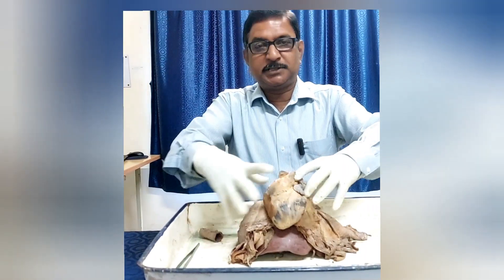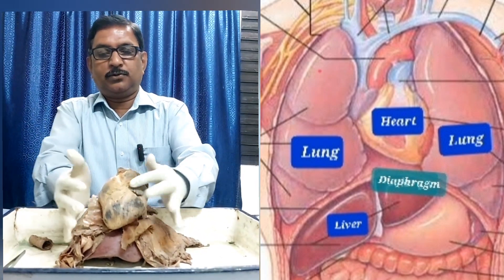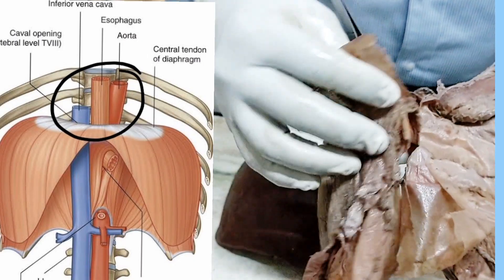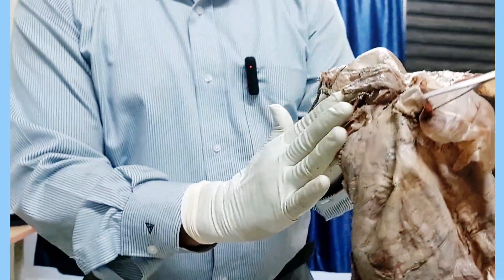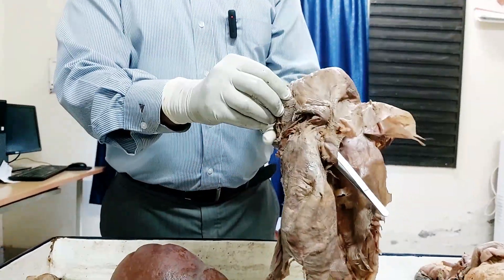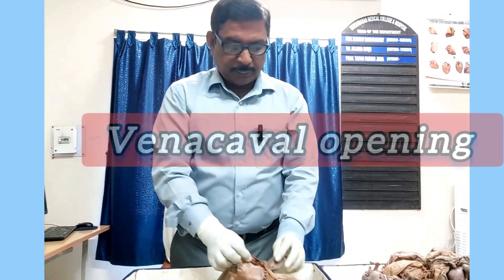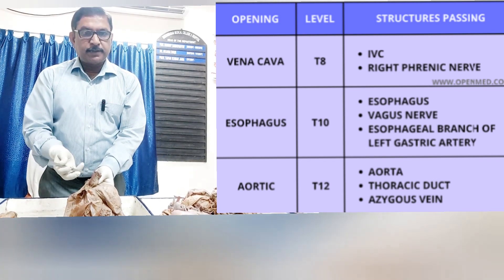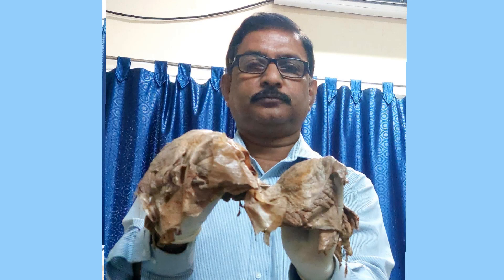The Diaphragm l Anatomical position l Major openings l Exam oriented discussion on the Diaphragm l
Demonstration video on the Diaphragm. Very important for viva voce and practical examination. Individual major opening is also important for theory exam. Long question may be considered on " Major openings of the Diaphragm."

Videography:
Sreyan Halder ( MBBS Student)